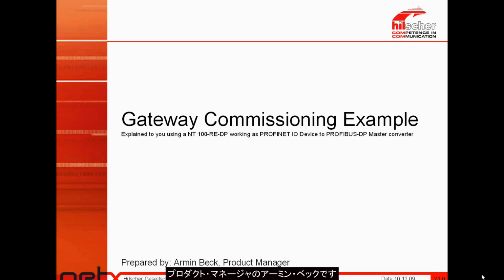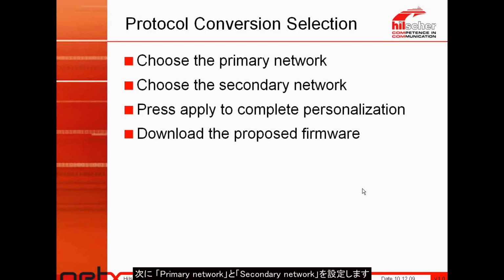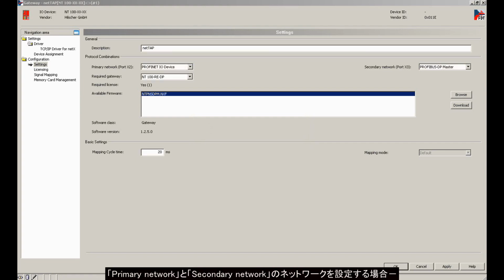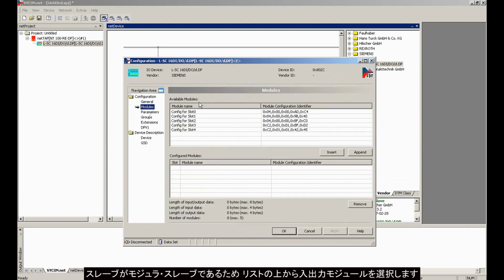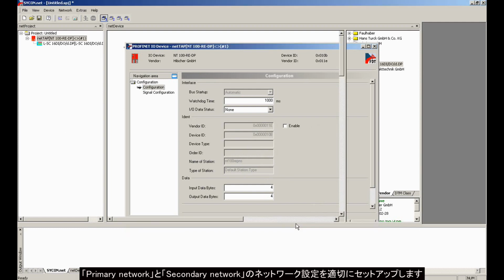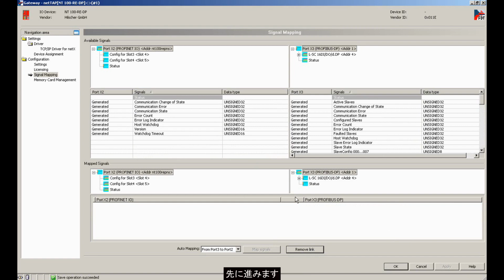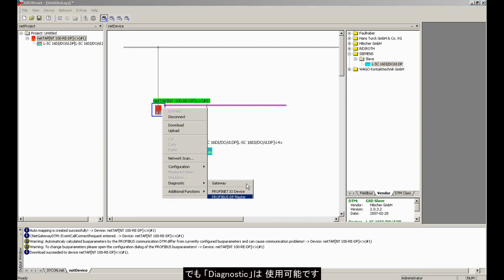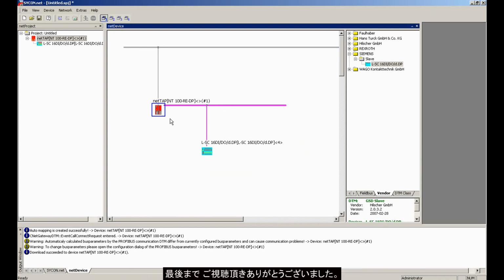ゲートウェイ「netTAP 100」設定方法～従属接続の場合～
ヒルシャーのnetTAP 100を使ってPROFINETからPROFIBUSへのゲートウェイ設定方法について説明します。使用するソフトウェアはSYCON.netです。
SYCON.net、マニュアル等は以下のURLからダウンロードできます。

▼ゲートウェイソリューションDVD ソリューションURL